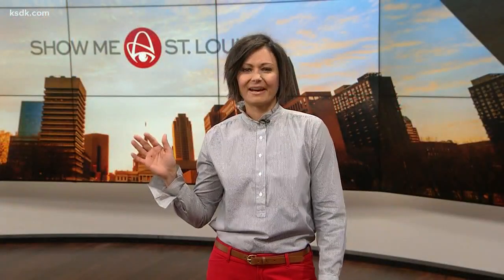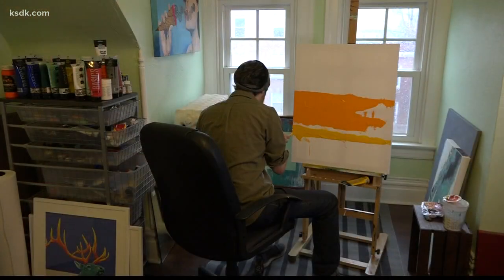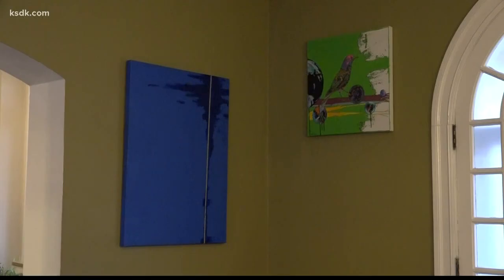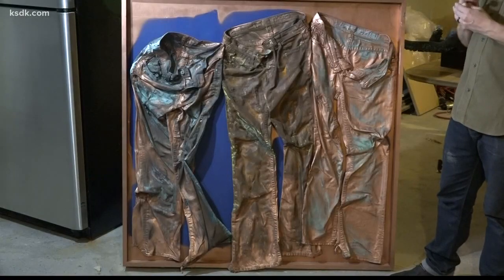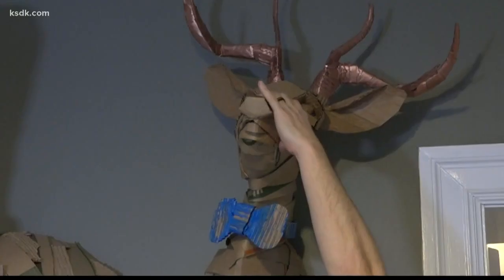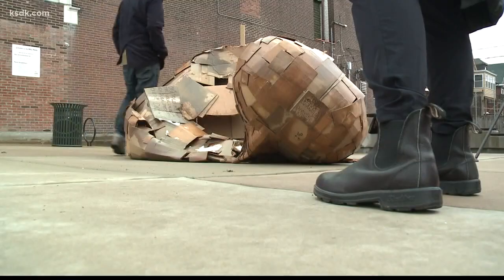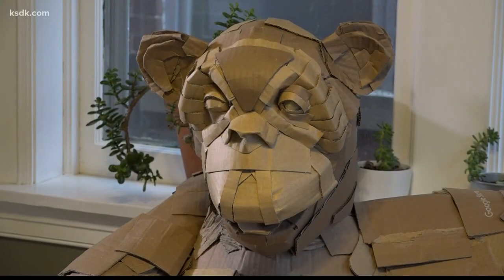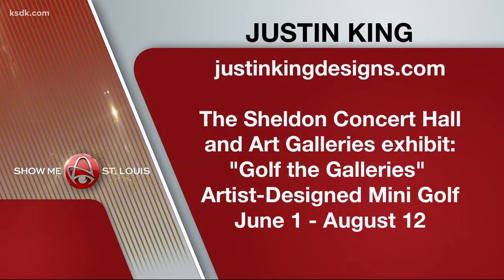Local artist creates elaborate animals out of cardboard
You may recall a story about an artist who put a cardboard duck on South Grand. He has another project in the works and Dana Dean stopped by his studio to check it out.